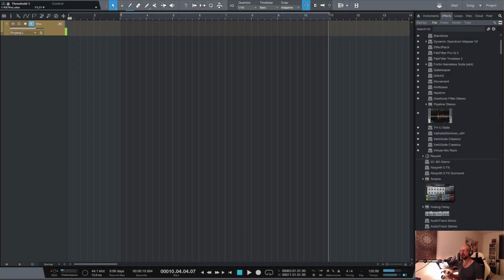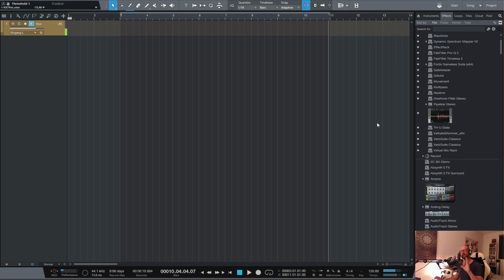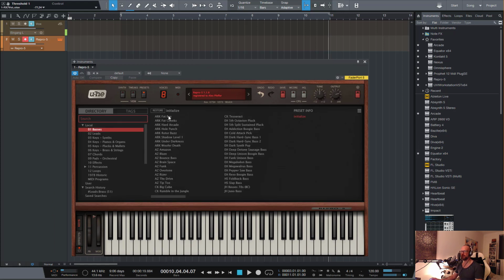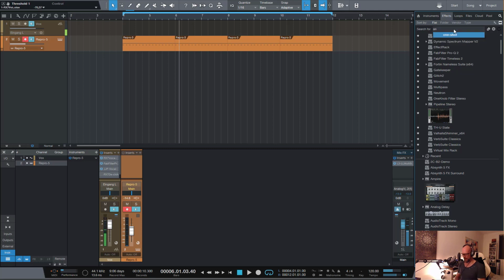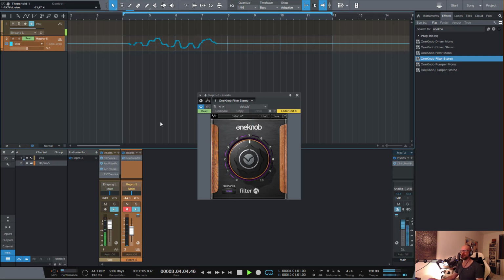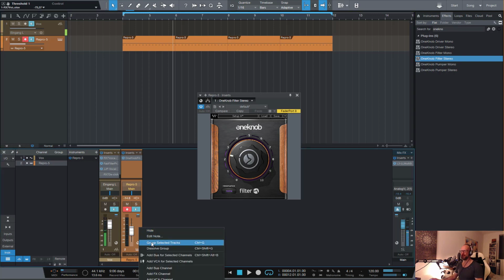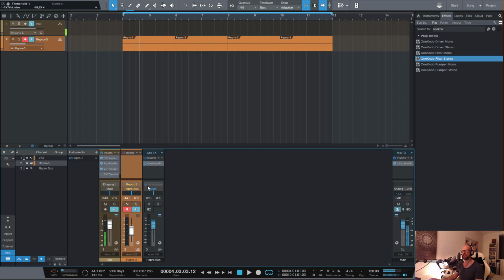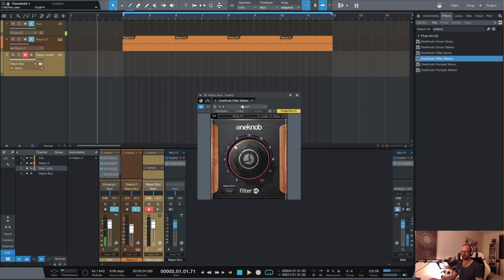Recording FX Performances manually into Studio One in realtime